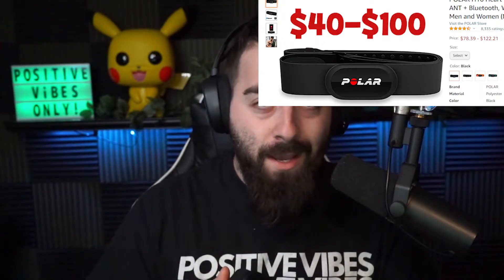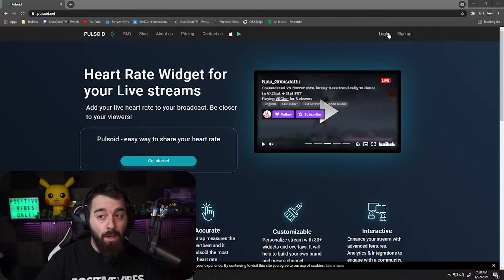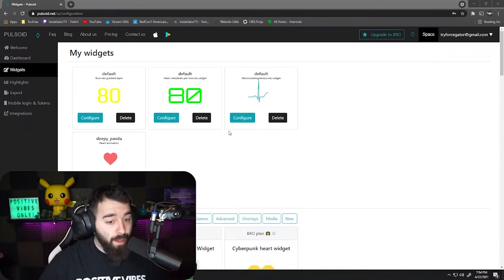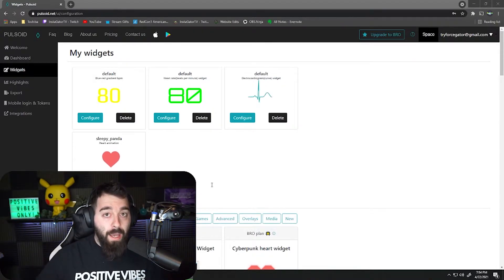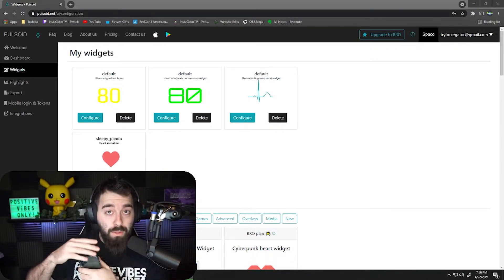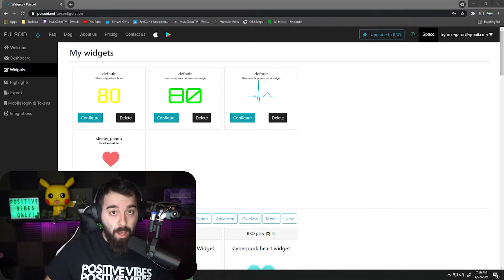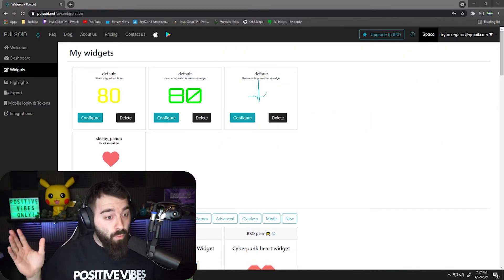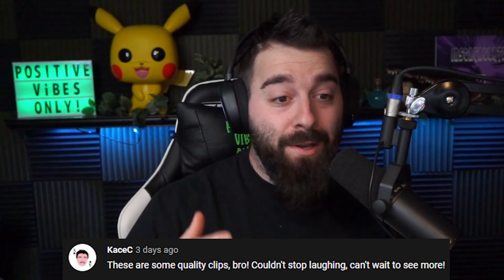How to setup a (LIVE HEART RATE) for stream using Pulsoid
You can find me over on twitch and other social media platforms InstaGatorTV
6:30pm EST Monday, Tuesday, Wednesday, Friday, Saturday